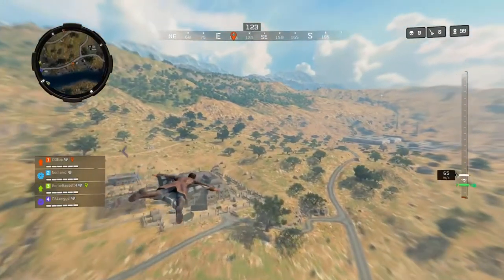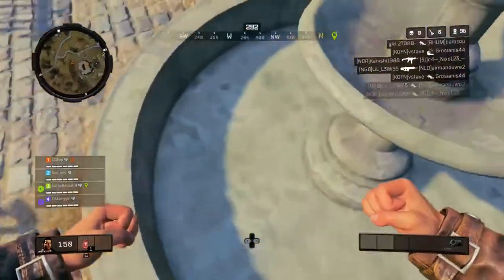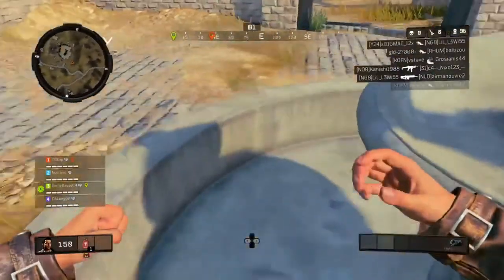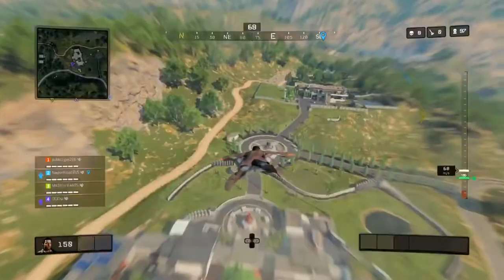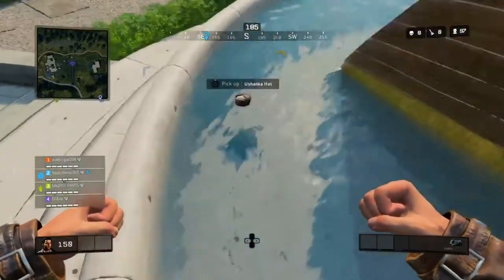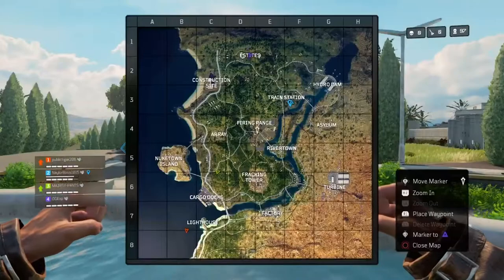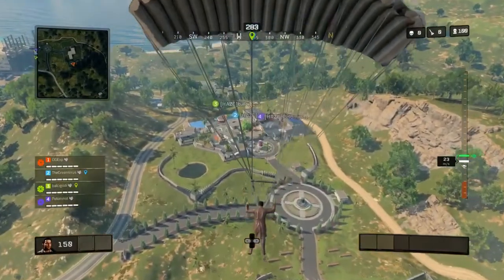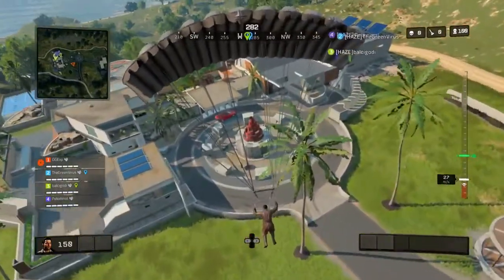How to UNLOCK Reznov in Blackout (Black Ops 4 Character Unlock)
How to UNLOCK REZNOV in Blackout

ExplicitPlay x

-Extra Tags-